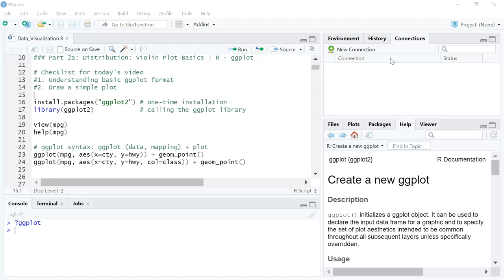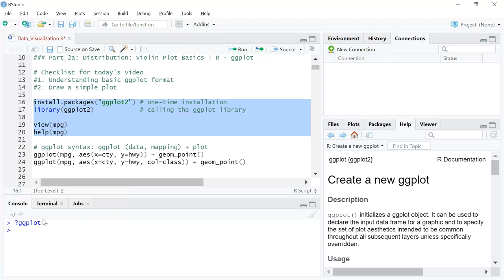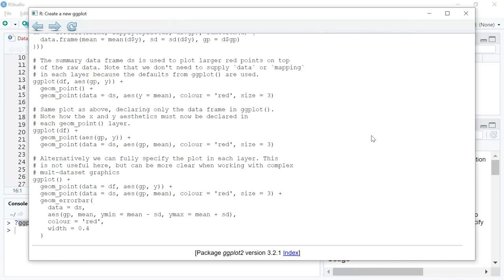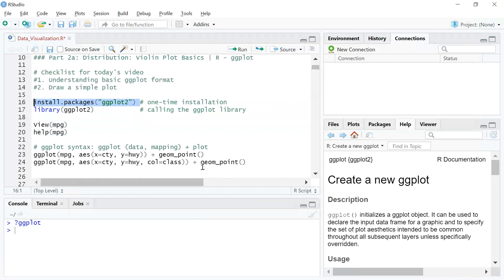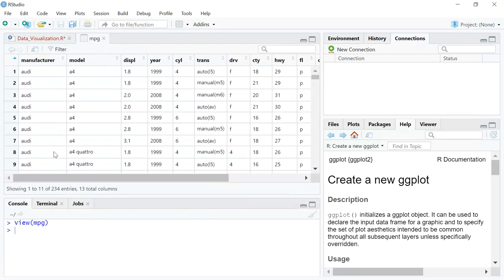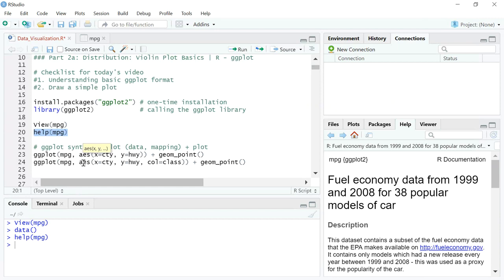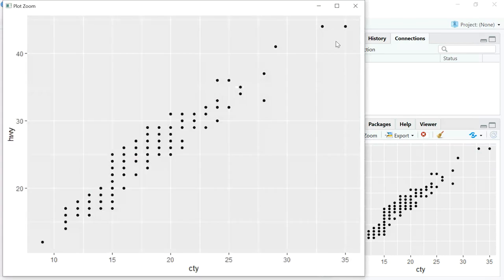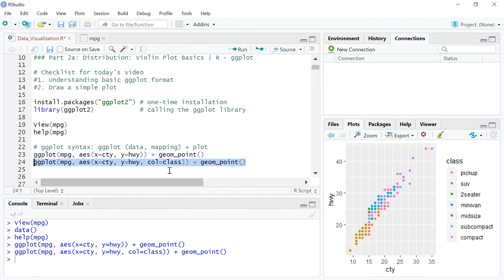Data Analytics & Visualization: #2 - Introduction to ggplot | PALM LEAF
This video series is on data analytics and visualization.

Video #2 covers basic navigation of R-Studio, introduction to ggplot (including basic syntax) and a simple scatter plot.